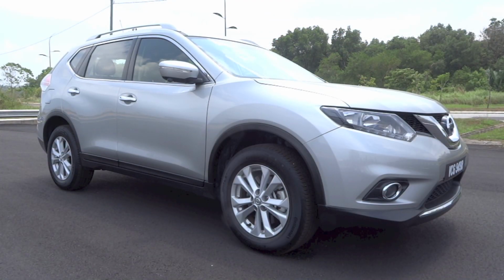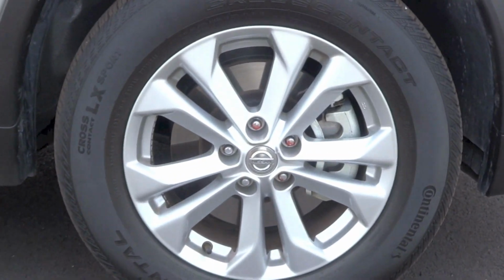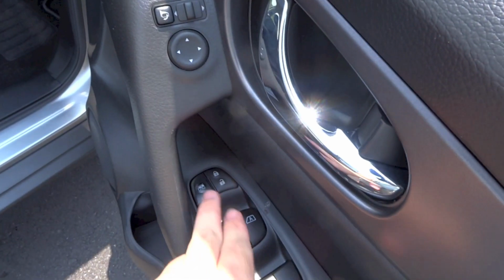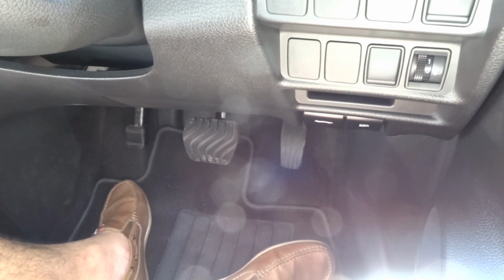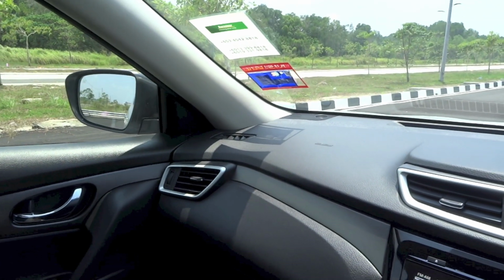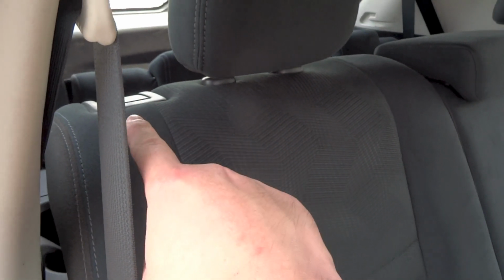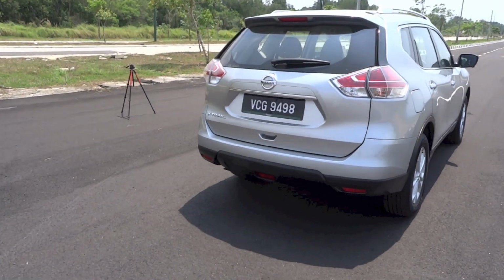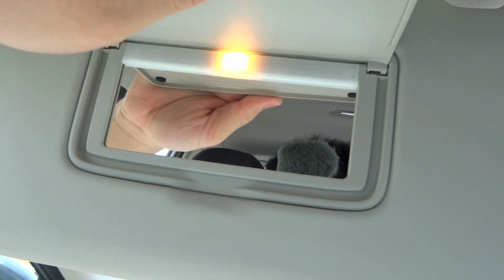2018 Nissan X-Trail 2.0 2WD Start-Up and Full Vehicle Tour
Hello everyone!  Today's video will be about the Malaysian-spec 2018 Nissan X-Trail five door crossover SUV with the 2.0 litre MR20DD naturally aspirated petrol engine producing 142 hp (144 PS) paired to a CVT.

Below is the list of current X-Trail five door crossover SUV variants available in Malaysia as of 16th June 2019.  I arranged it from the cheapest to the most expensive.

X-Trail 2.0 2WD CVT
X-Trail 2.0 2WD Mid CVT
X-Trail 2.5 4WD CVT
X-Trail 2.0 Hybrid 2WD CVT

Video was filmed in - March 2019.

Regards,
alexlovesmac